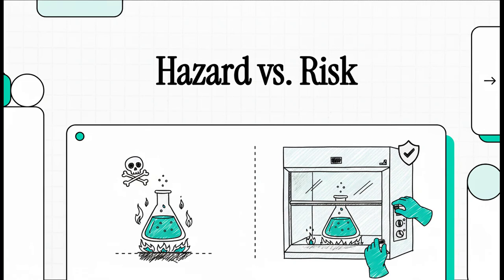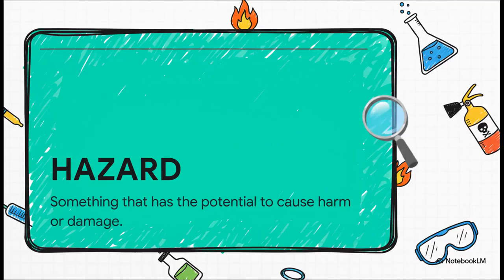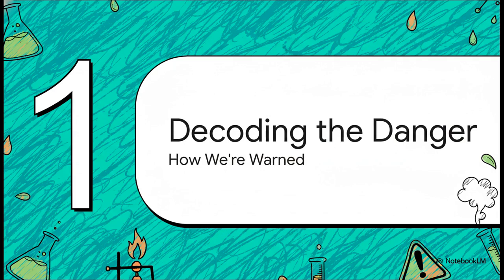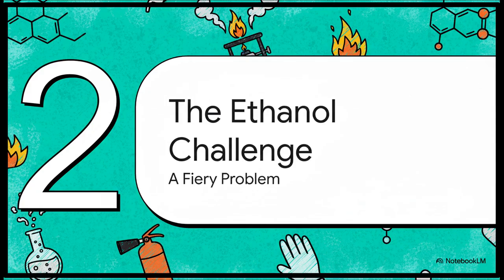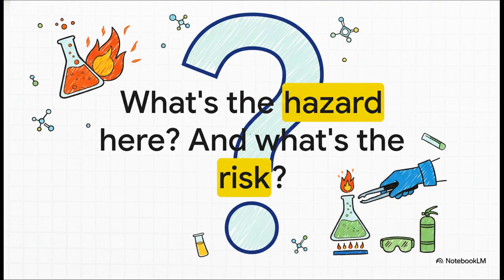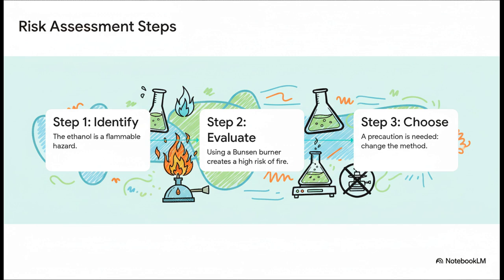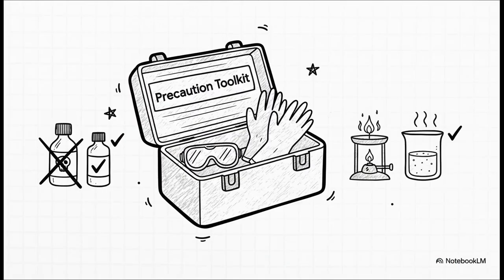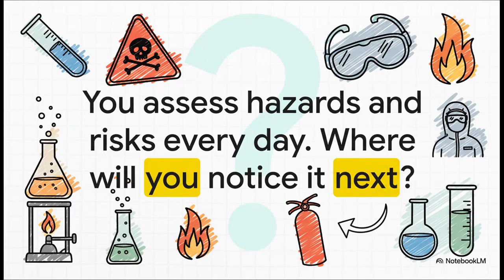Risk and Hazard in the lab - GCSE Science Combined Chemistry Pearson Edexcel -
Is It Hazardous or Risky? The Critical Difference You Need to Know

Introduction: The Words We Use for Danger

In everyday conversation, we often use words like "hazardous" and "risky" interchangeably. We talk about risky behaviors or hazardous situations without giving the specific terms much thought. They both just mean something is dangerous, right?

But what if these words had precise, distinct meanings? Do we really know the difference between a hazard and a risk? This distinction is not just a matter of semantics; it's a fundamental concept in science and safety. This article will clarify this crucial difference and explore the methodical way safety is scientifically evaluated.

A Hazard Isn't a Risk: It’s All About Potential vs. Probability

The most important takeaway is that a hazard and a risk are not the same thing. The difference boils down to the distinction between potential and probability.

First, let's define a hazard. A hazard is anything that has the capacity to do harm.

hazard Something that has the potential to cause harm or damage.

In simple terms, a hazard simply exists as a source of potential harm. It’s a substance or situation with the inherent ability to cause an adverse effect. For example, the source states that concentrated acids are corrosive; this is a hazard because the acid has the potential to damage skin and clothes if spilled. The potential for harm exists, regardless of whether anyone is near it.

Next, let's define risk. Risk is where probability enters the picture.

risk The likelihood that a hazard will actually cause harm or damage.

Risk is the chance that the potential harm from a hazard will actually occur. It connects the hazardous thing to the probability of an unwanted outcome. This distinction is critical because it shifts our thinking from a world full of scary things (hazards) to a world where we can analyze and manage the actual chances of being harmed (risks).

Risk Isn't a Guess: It's a Calculation

Evaluating risk isn't based on a gut feeling; it is a thoughtful, deliberate process known as a risk assessment. When professionals assess risk, they consider several specific factors to determine how to proceed safely. According to scientific guidelines, evaluating a risk involves thinking about:

* the way the hazard causes harm
* how likely it is that someone or something will be exposed to the hazard
* how serious the effects of the hazard could be

This methodical approach means that safety experts don't just see a hazard and stop. Instead, they analyze how it works, the probability of exposure, and the severity of the potential outcome to determine the true level of risk.

The Goal Isn’t to Eliminate Hazards, It’s to Reduce Risk

Once a risk is understood, the next step is to take precautions. A precaution is simply an action taken to reduce the risk of harm. This is where safety becomes a form of creative problem-solving. Precautions can include actions like using less hazardous substances or wearing eye protection and gloves.

The most insightful safety measures, however, often involve changing the method entirely. Consider this scenario: a student needs to heat flammable ethanol. The hazard is clear: ethanol is flammable. The initial plan—using an open-flame Bunsen burner—creates a high risk of the ethanol catching fire.

A suggested precaution is to heat the ethanol using a hot water bath instead. This is a brilliant example of intelligent risk management. The hazard hasn't been eliminated—the ethanol is still flammable. However, by removing the open flame, the risk of it igniting is dramatically reduced. This is a perfect example of managing safety by "choosing a different method"—one of the key strategies in formal risk reduction. This demonstrates that the goal isn't always to eliminate every potential hazard, but to intelligently and creatively reduce the likelihood that it will cause harm.

Conclusion: Seeing the World with New Eyes

Understanding the difference between what could cause harm (a hazard) and the likelihood of it causing harm (a risk) is empowering. It allows us to move beyond simple fear of potential dangers and toward making smarter, more informed decisions. By evaluating risks and implementing creative precautions, we can navigate a world full of hazards much more safely.

Now that you can separate the potential for harm from the probability of harm, what's one 'risk' in your daily life you might think about differently?

This content has been produced in combination with AI in order to support students in their studies.